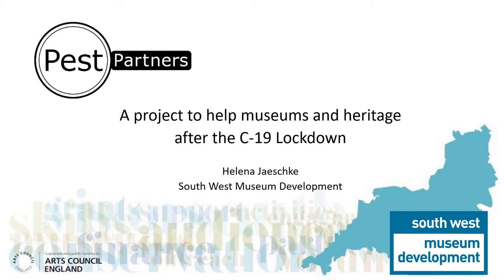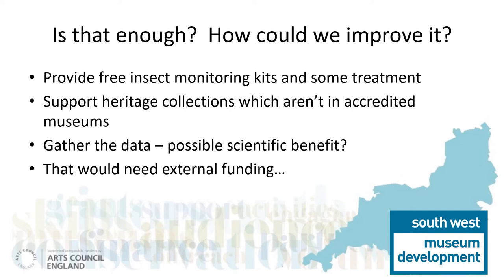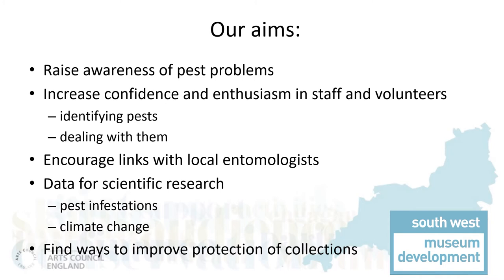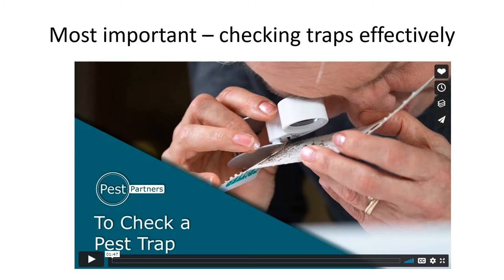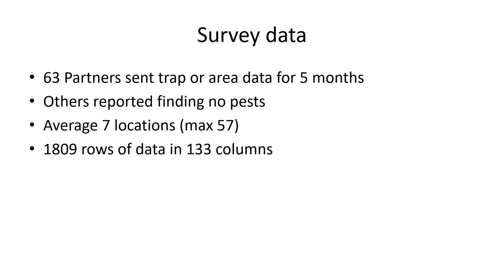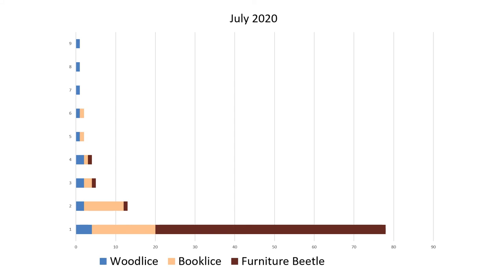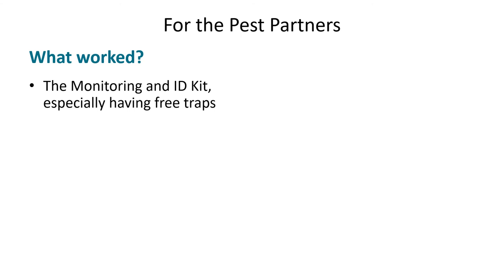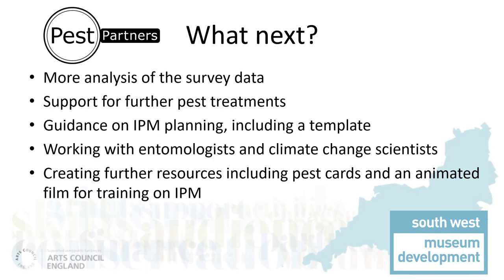sharedknowledge21 Pest Partners: South West Museum Development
Helena Jaeschke – Conservation Development Officer, South West Museum Development – reports on the 2020 Pest Partners Project, a project to help museums and heritage after the C-19 lockdown

This film is part of the 7th Annual University of Cambridge Museums and SHARE Museums East Collections Care Conference in January 2021, SHARED KNOWLEDGE – SUSTAINABLE FUTURE

During this conference we examine the 17 UN Sustainable Development Goals through a set of presentations and workshops – what do SDGs they mean for us as a sector, how can we use them, meet them, how are we already achieving in these themes.

Follow the conference hashtag sharedknowledge21 on Twitter for related discussion.